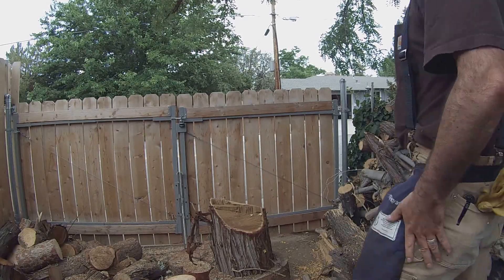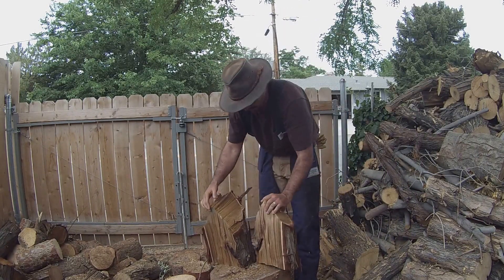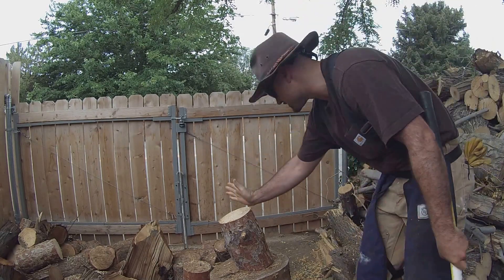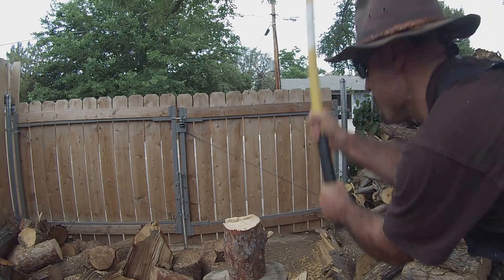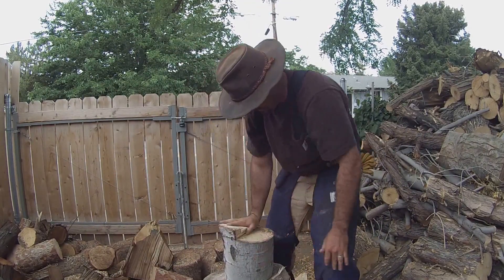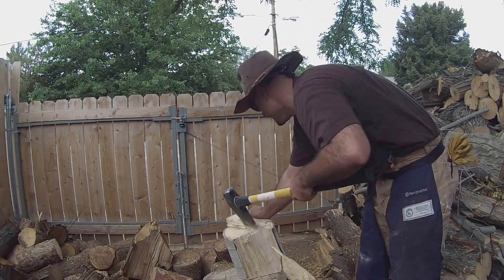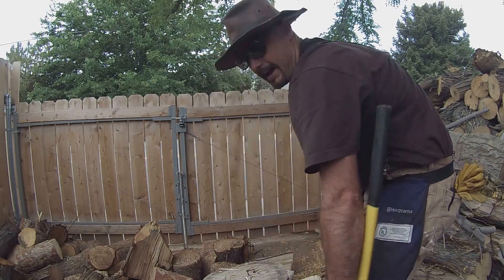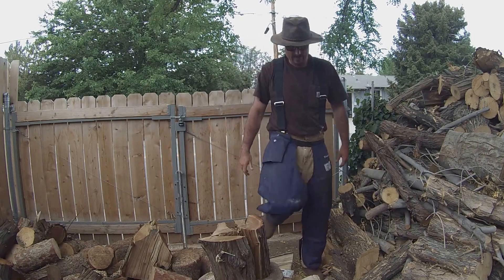Quarter Acre Homestead Lumberjack Series Episode 7 - Splitting Part 1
We split a couple of different types of wood and go over splitting techniques.  We also discuss soft woods and hard woods with burning.